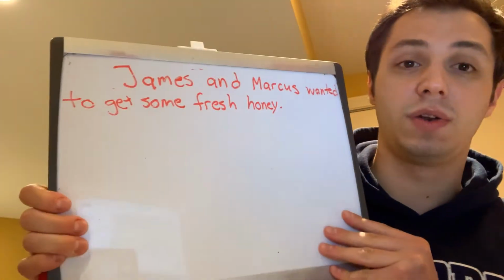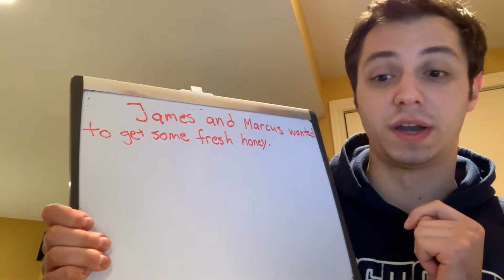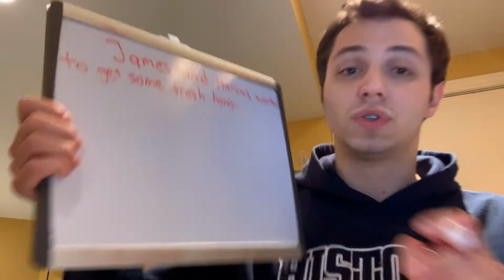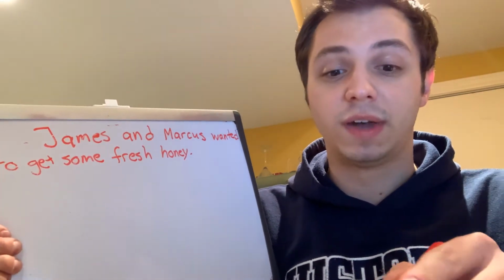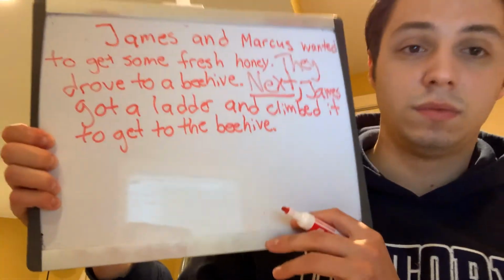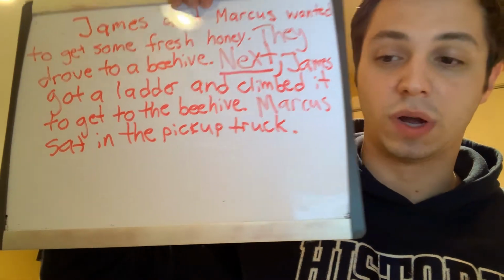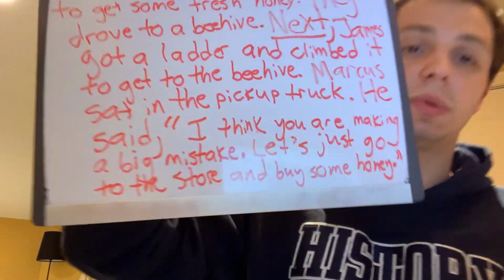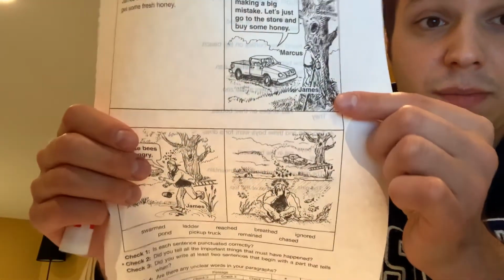Lesson 28 Part E